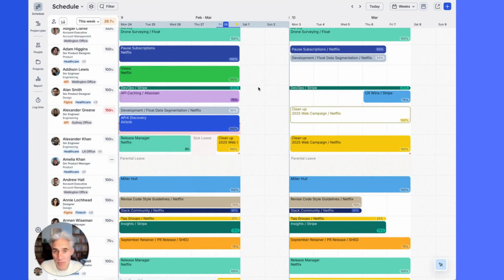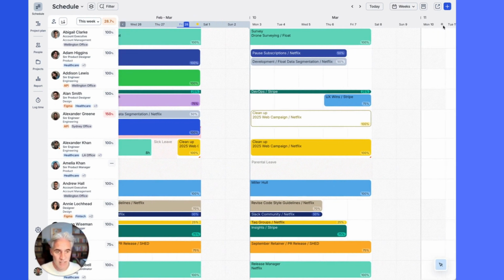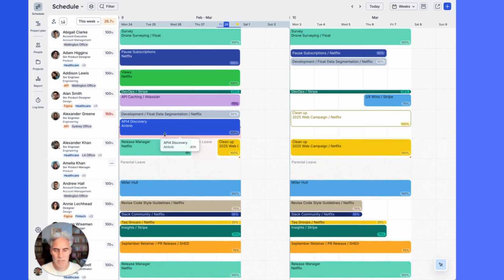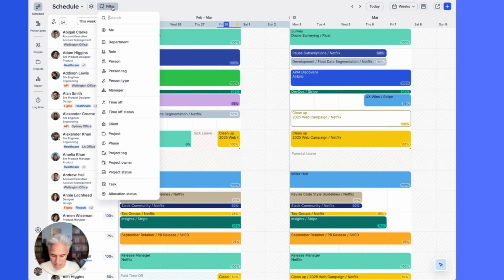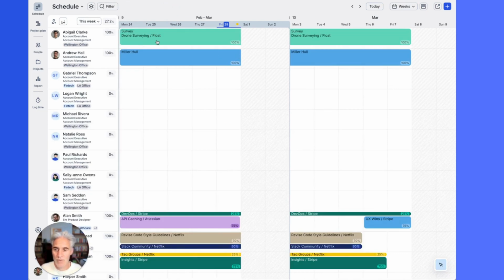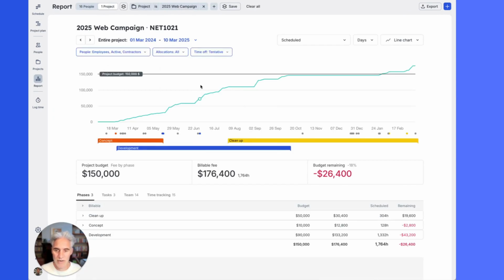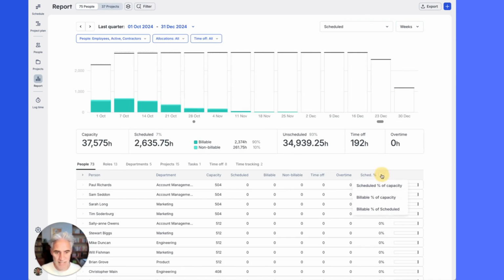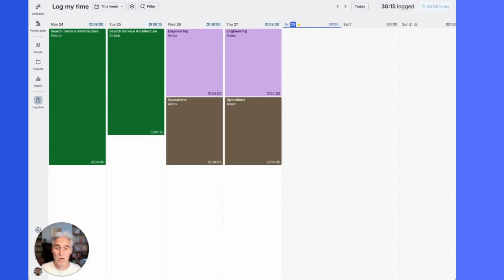Float in 4 minutes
Get a 4-minute tour of Float with our CEO, Glenn Rogers.

See how easy it is to plan, schedule, and track your team’s work—all in one place.

In this quick walkthrough, you’ll learn how to:
 - View your team’s real-time capacity
 - Assign work based on skills and availability
 - Monitor active projects at a glance
 - Log time using pre-filled timesheets
 - Uncover insights with visual reports

to learn more about how we can help you plan your team’s best work.